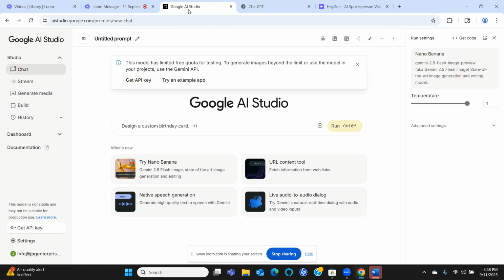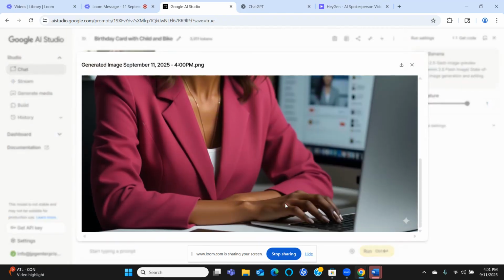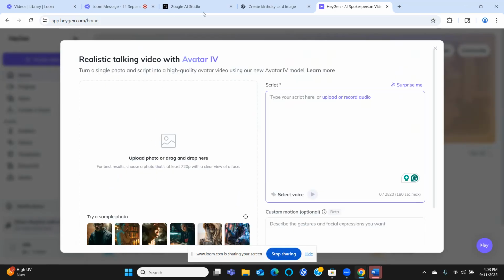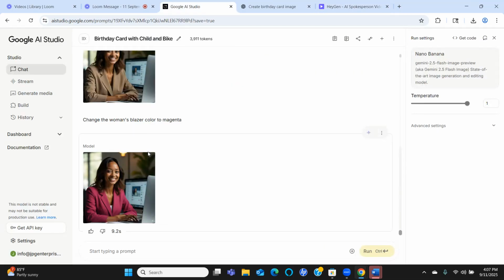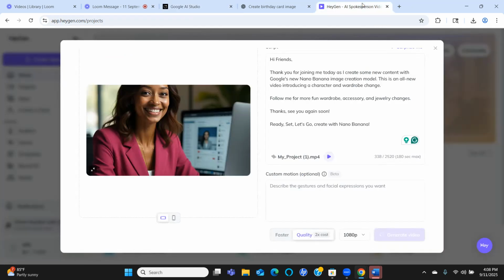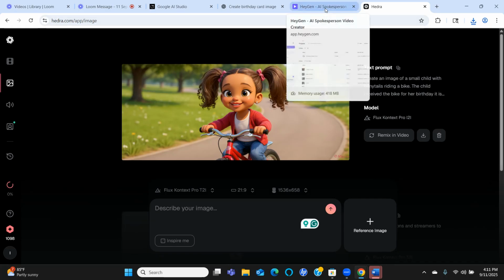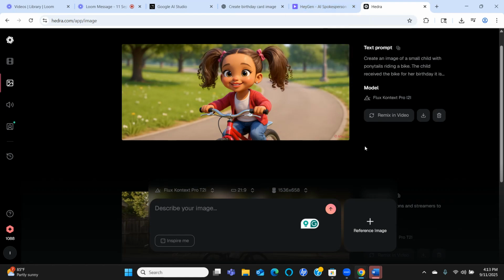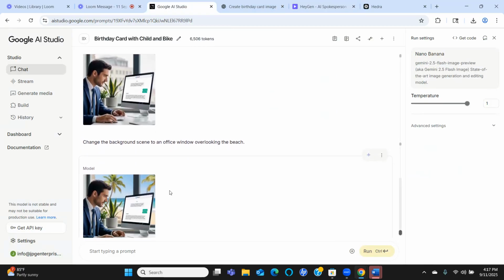Google Nano Banana Tutorial: Create a Text to Image Video with HeyGen | ChatGPT | Hedra in minutes!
Let's create images with Google Nano Banana and upload them to make easy AI avatar videos in HeyGen. Bonus! Let's create a fun Pixar character with Hedra and HeyGen for added fun!

💻 Follow me for more:
@jenniferponderspeaks on IG
Jennifer Ponder Speaks on Facebook

🏦 For Coaching & Consulting:
Nexora Strrategy Consulting